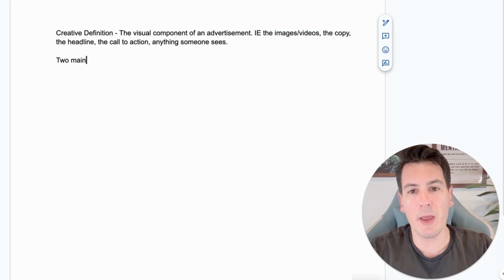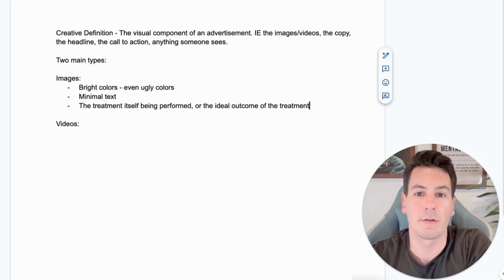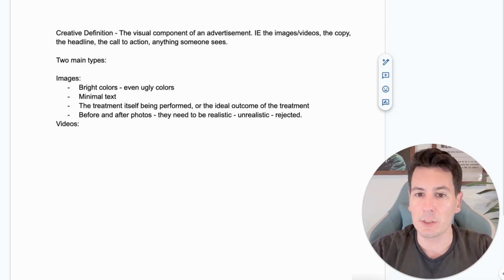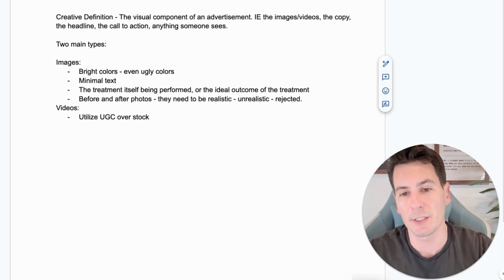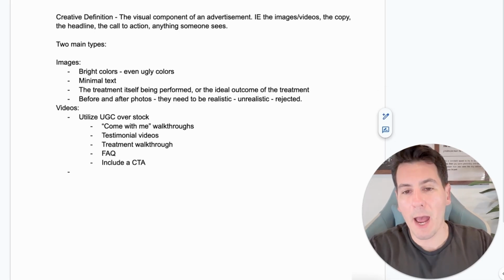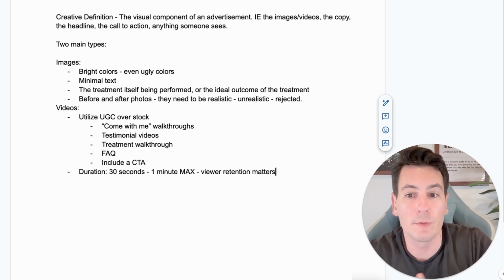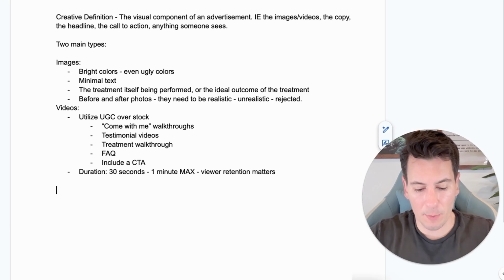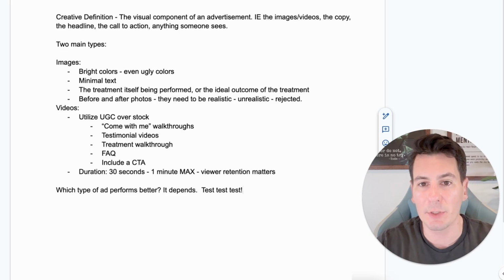Facebook Ads for Med Spas: The Ultimate Image & Video Creative Blueprint [EXAMPLES]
Are your med spa ads burning through cash without bringing in new patients? The secret isn't your targeting - it's your creative.

In this video, we break down the exact Facebook & IG Ads for Med Spas that are converting right now. I'll walk you through the ultimate creative blueprint for Meta ads, showing you real examples of winning image and video creatives so you can stop guessing and start modeling what actually works.

Whether you're promoting Botox, laser hair removal, or body contouring, getting your visual hooks right is the key to dropping your cost-per-lead and booking out your clinic's calendar.

⏱️ Video Chapters:

0:00 - Intro
0:11 - Creative Definition
0:53 - Types Of Ad Creatives
1:03 - Image Creative Best Practices
2:47 - Image Creative Examples
3:31 - Video Creative Best Practices
6:19 - Video Creative Examples
7:37 - Which Creative Type Works Better?